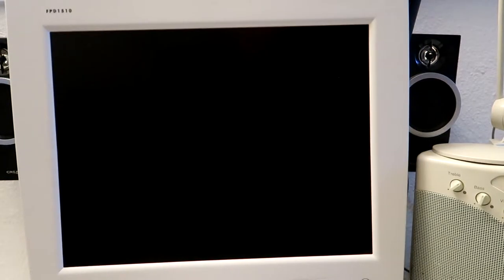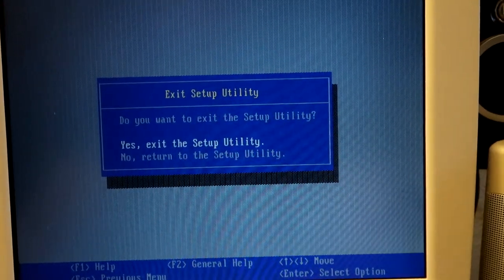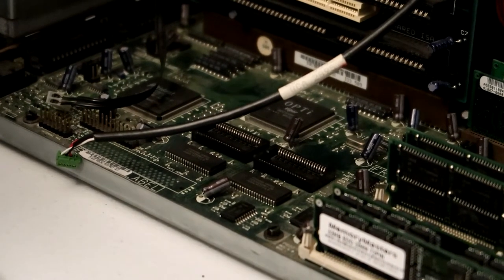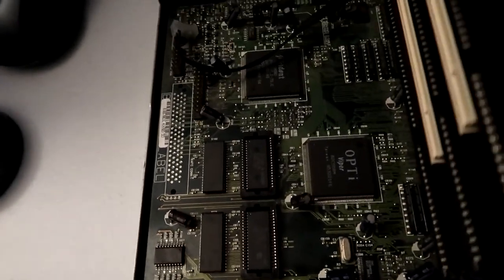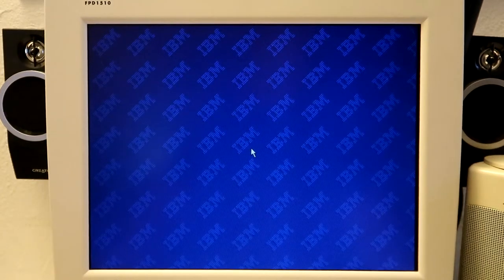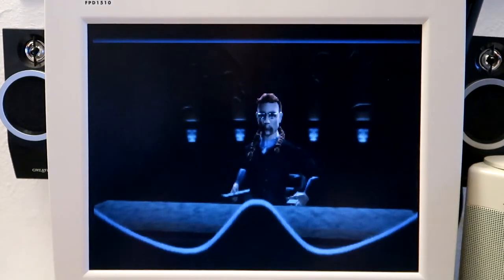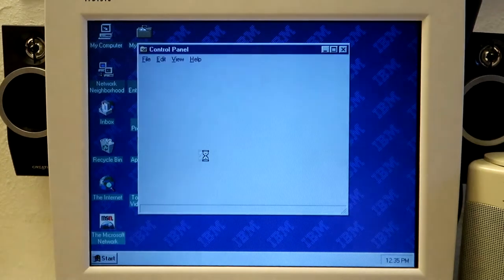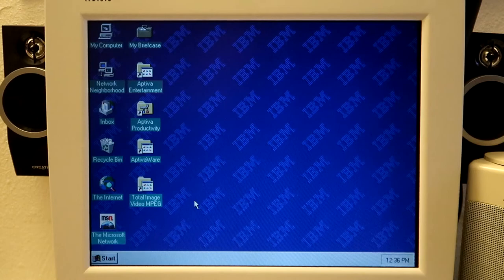Adding Some Cache Memory and Video Ram! - IBM Aptiva - Part 3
Thought the vintage gaming PC could use some cache memory and more Video Ram! More is better right?